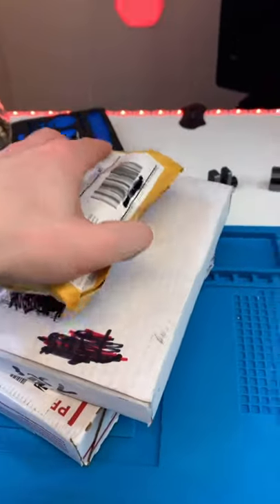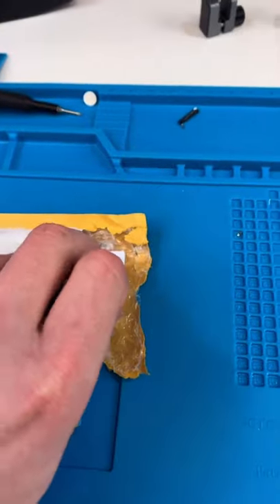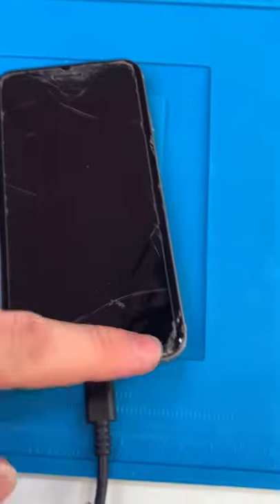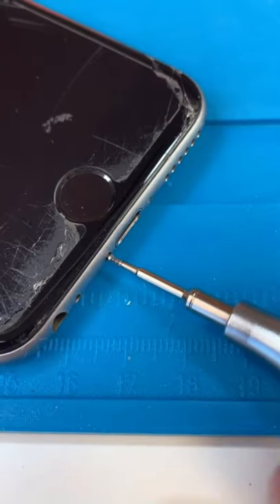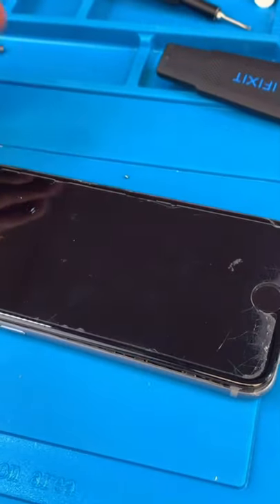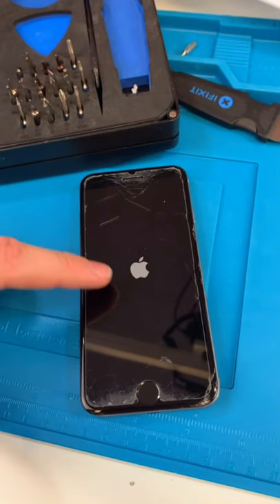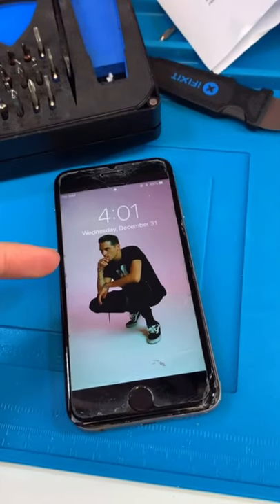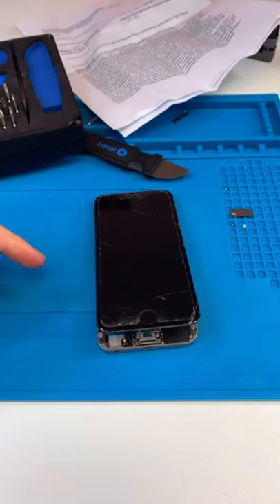Mail in - iPhone 6 Stuck in a Boot Loop.. Let's Fix it Up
This was a mail-in sent to me by one of you guys. iPhone 6 stuck in a boot loop. It's not always this simple but I am when it is!